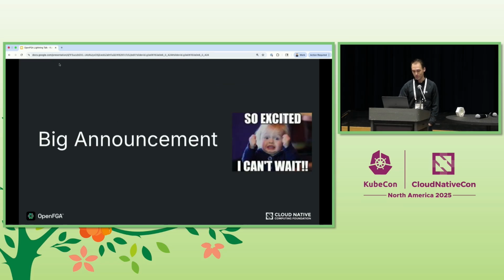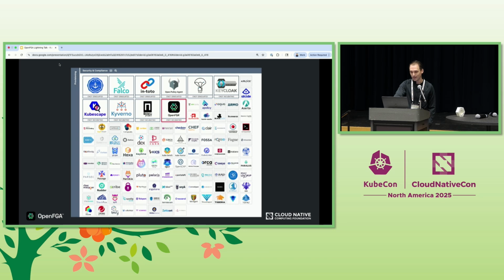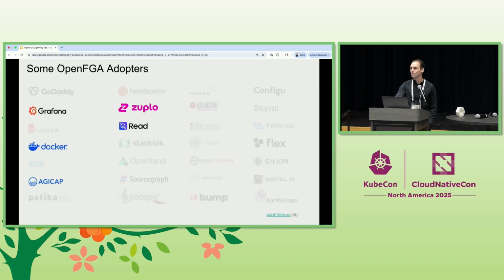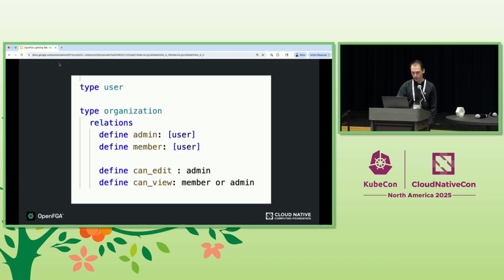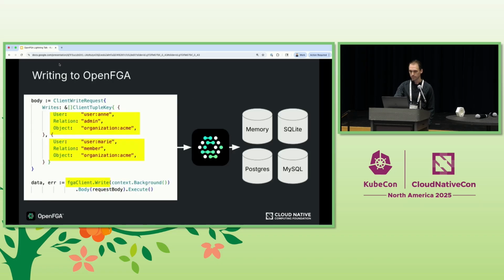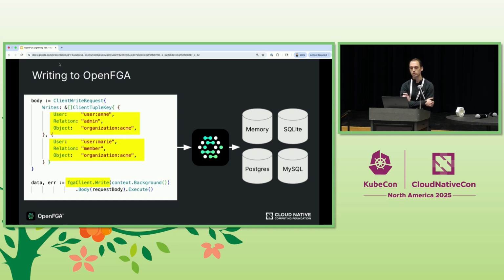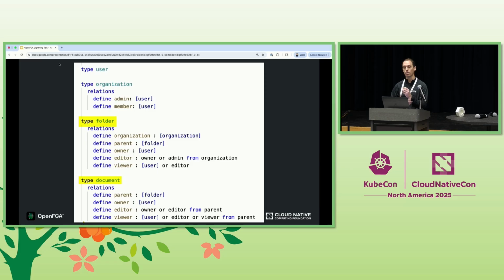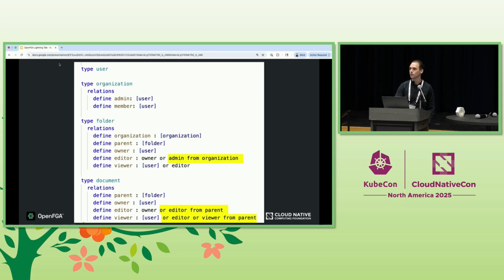Project Lightning Talk: OpenFGA: Google Zanzibar Style Authorization Made Developer-Fri... Tyler Nix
Project Lightning Talk: OpenFGA: Google Zanzibar Style Authorization Made Developer-Friendly - Tyler Nix, Product Manager

Inspired by Google Zanzibar, the system behind permissions at Google scale, OpenFGA brings the same fine-grained, relationship-based access control to cloud-native systems.

In this 5-minute lightning talk, we’ll highlight the latest advancements that make OpenFGA simpler to adopt and easier to integrate:

* Native multi-tenancy support
* Improved policy validation with static checks
* TypeScript SDKs and VS Code integration for local-first workflows
* A redesigned playground to experiment with auth models interactively

Whether you're building internal developer platforms, securing microservices, or managing access control in a multi-tenant SaaS, OpenFGA gives you Zanzibar-grade power without the infrastructure overhead.